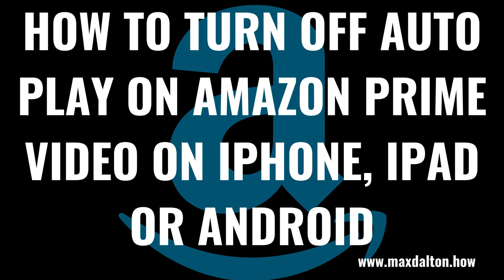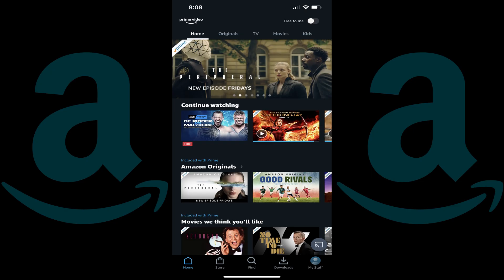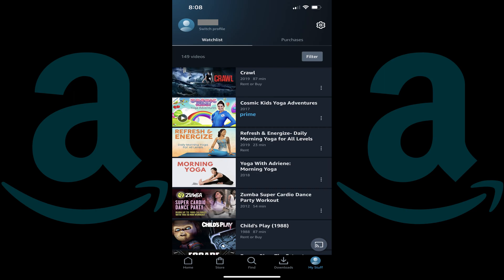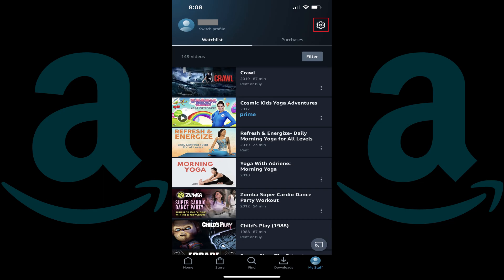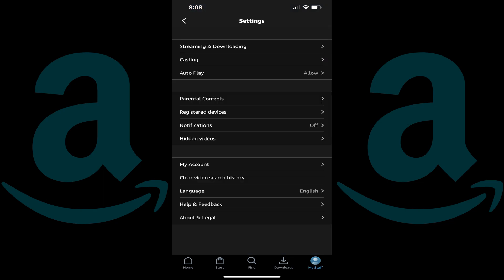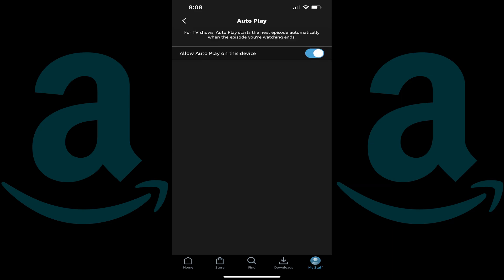How to Turn Off Auto Play on Amazon Prime Video on iPhone, iPad or Android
In this video I'll show you how to turn off auto play on Amazon Prime Video in the Prime Video mobile app on your iPhone, iPad or Android device.

Timestamps:
Introduction: 0:00
Steps to Turn Off Auto Play on Amazon Prime Video on iPhone, iPad or Android: 0:44
Conclusion: 1:37

Video Transcript:
The auto play feature in Amazon Prime Video makes it all too easy to binge watch shows. Thankfully, if you're finding that auto play is causing you to spend too much time watching Amazon Prime Video content, you can easily turn it off. Unfortunately Amazon doesn't make it possible to turn auto play off in one central place, and you have to turn it off on each device where you want to disable it. In this video I'll show you how to turn off Prime Video auto play in the mobile app.

Now let's walk through the steps to turn off auto play on Amazon Prime Video in the Prime Video mobile app on your iPhone, iPad or Android device.

Step 1. Launch the Amazon Prime Video mobile app on your iPhone, iPad or Android device. You'll land on your Prime Video home screen.

Step 2. Tap "My Stuff" in the menu along the bottom of the screen. You'll land on a screen that shows your Amazon Prime Video watchlist and purchases.

Step 3. Tap "Settings" on this screen. The Settings screen is displayed.

Step 4. Tap "Auto Play." The auto play screen is shown.

Step 5. Tap to toggle off "Allow Auto Play On This Device." Going forward the Prime Video auto play feature will be disabled on this mobile device.